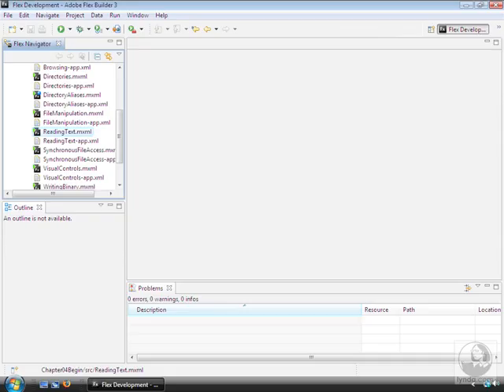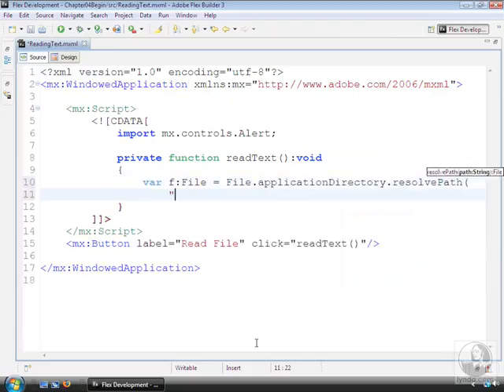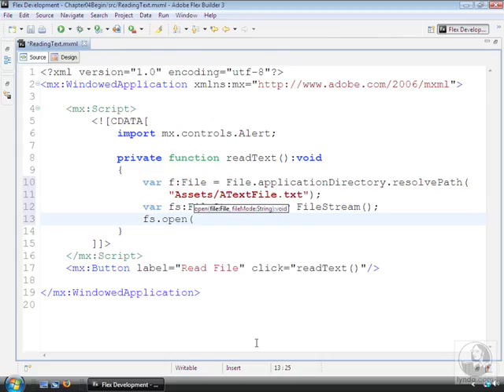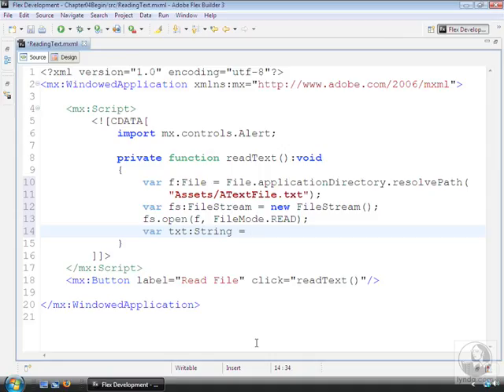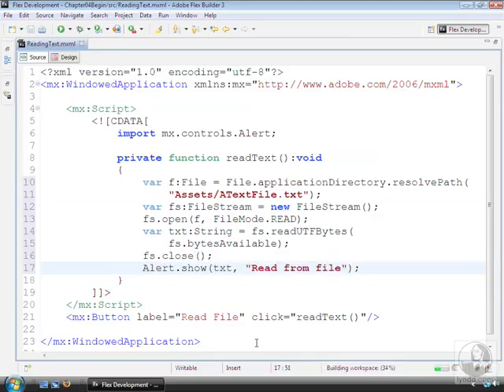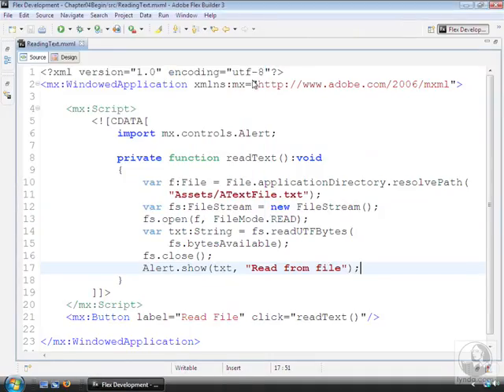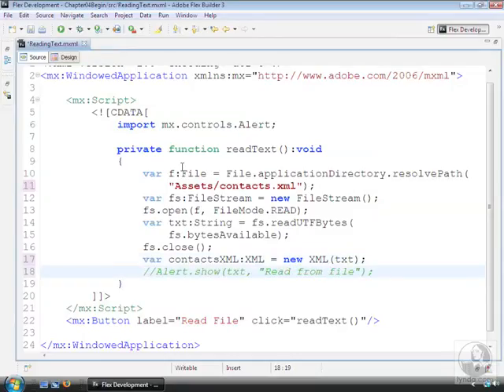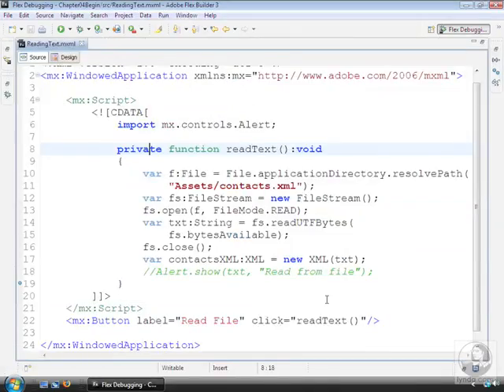0408 Reading data from a text file